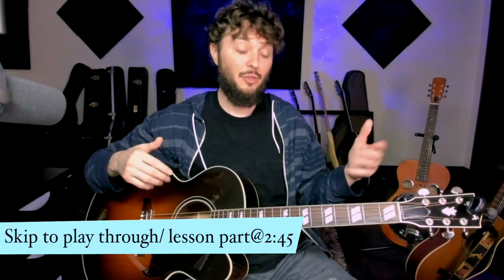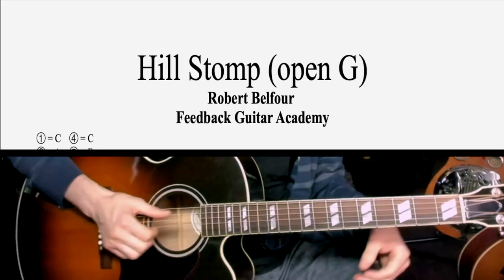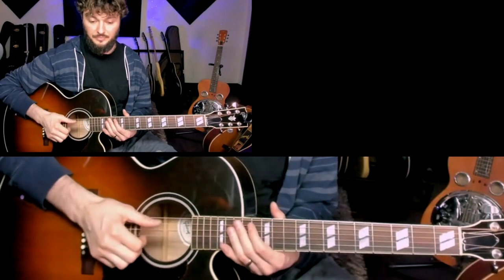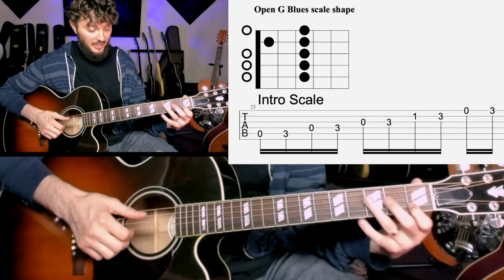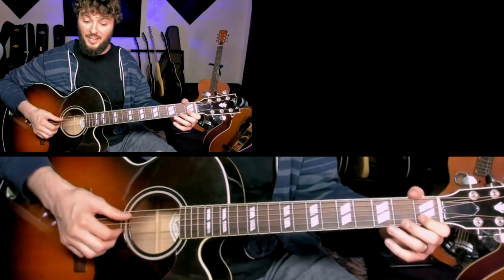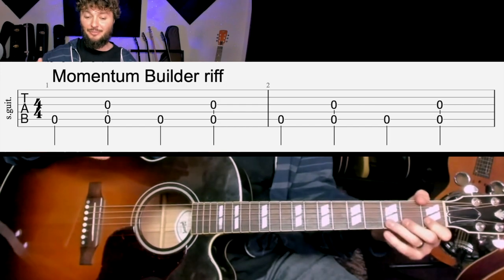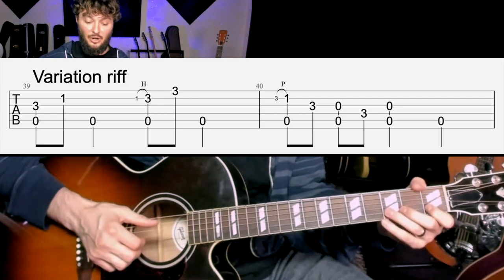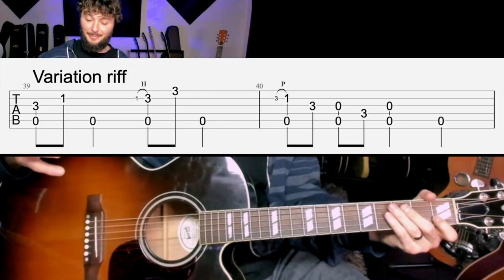Robert Belfour (Hill Stomp) Guitar lesson in open G (open F) with tabs...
Hill Country Blues guitar lesson on the song Hill Stomp by Robert Belfour.
Its in open F:
C-F-C-F-A-C low to high (like open G but one step down)

0:00 Start
2:45 Play through
3:50 Lesson Start
4:18 Intro scale
4:56 Momentum Builder
5:07 Main Riff
6:48 Bendy Riff
8:18 Pull off Riff
10:30 Variation Riff
11:15 Slide up Riffs
12:28 Tension Builder Riff